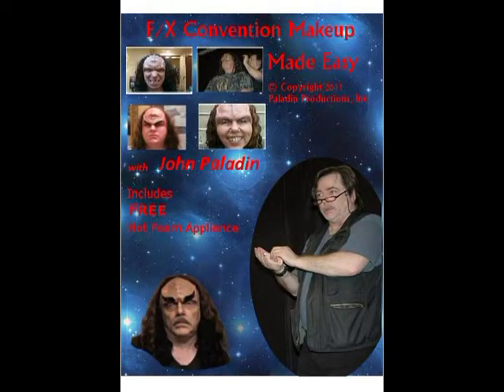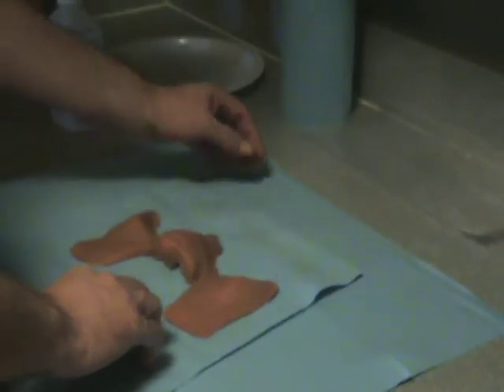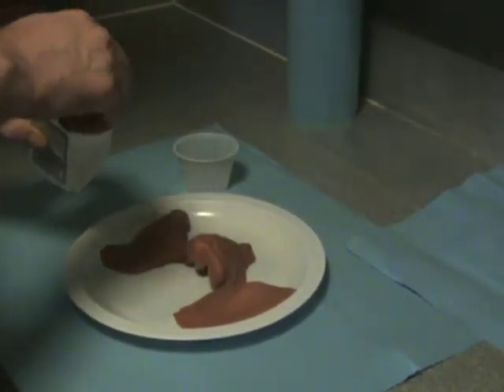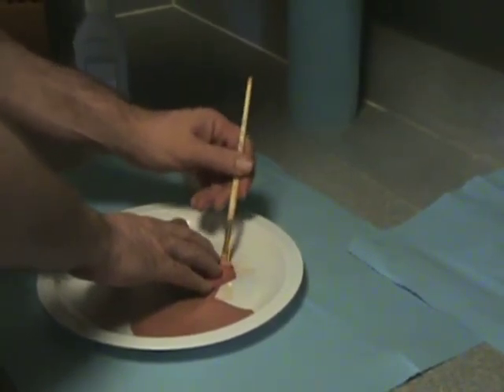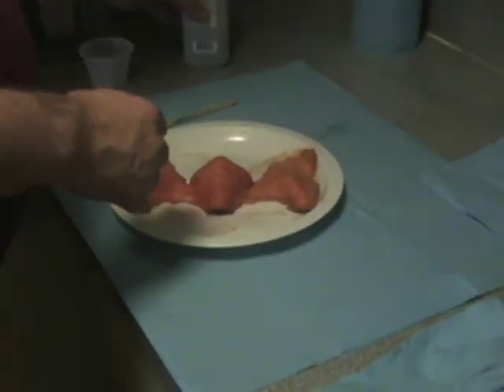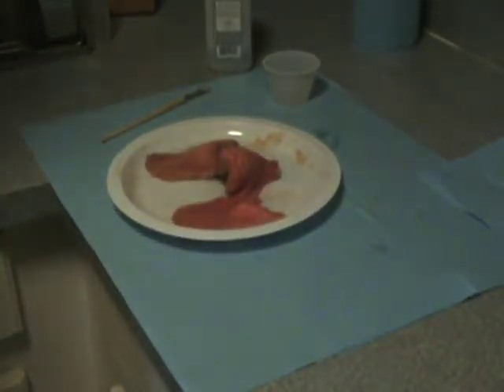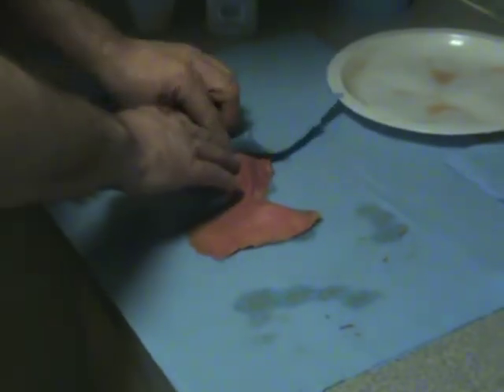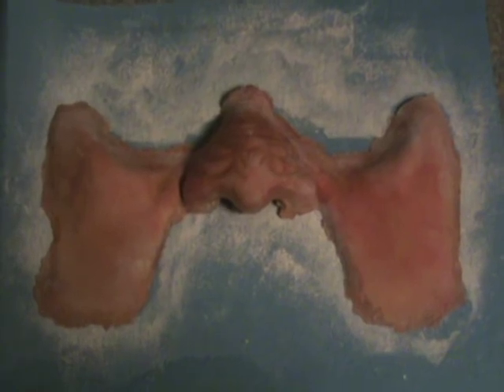FX Makeup Demo 2 Cleaning Hotfoam Appliances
How to clean and re-use a hot foam FX facial appliance.With John Paladin, convention makeup artist for the Star Trek actors reprising their characters on stage at conventions.